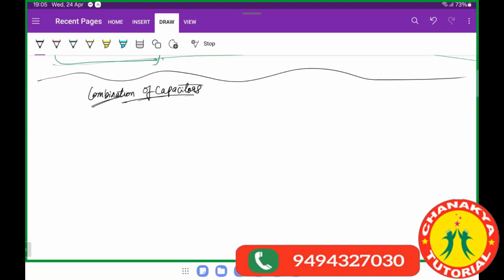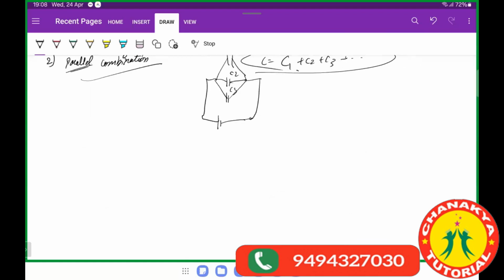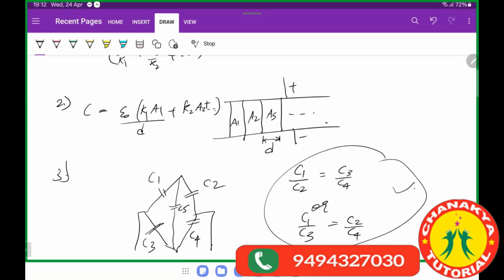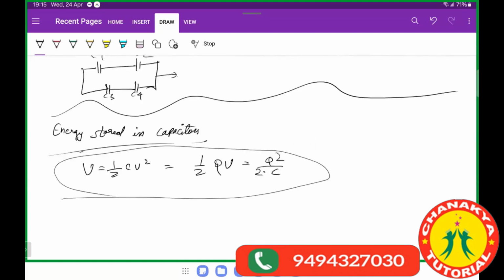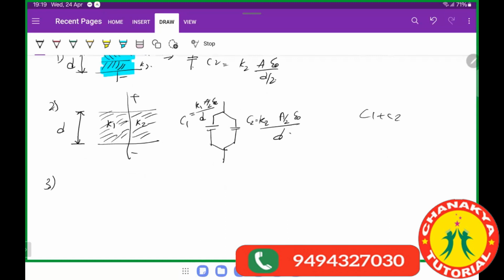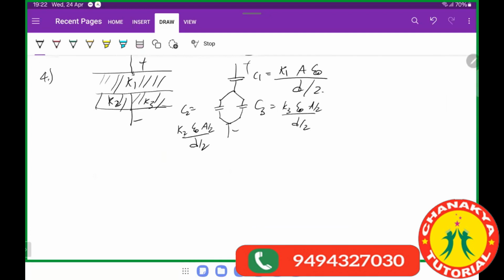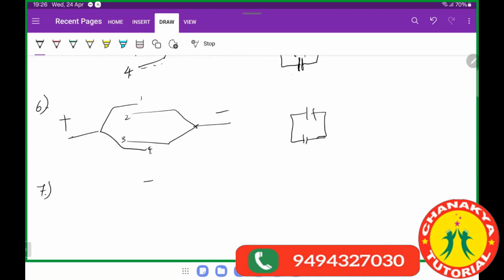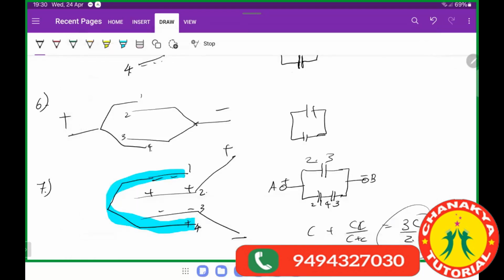Electrostatic potential and capacitance L4